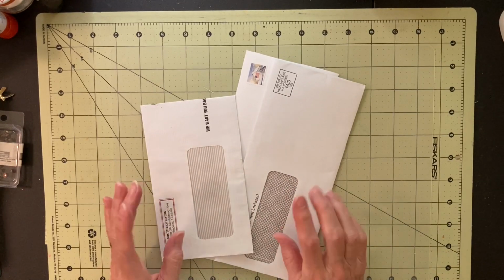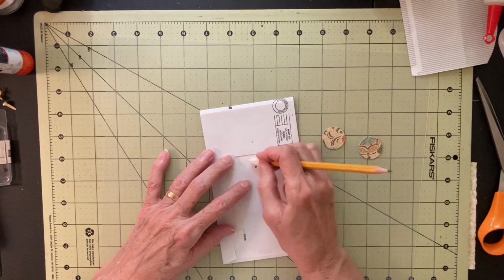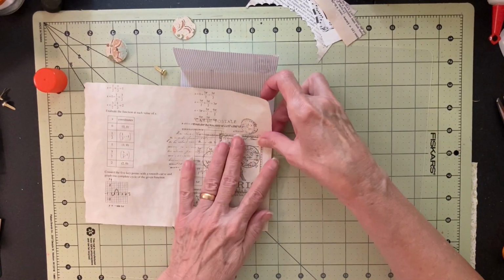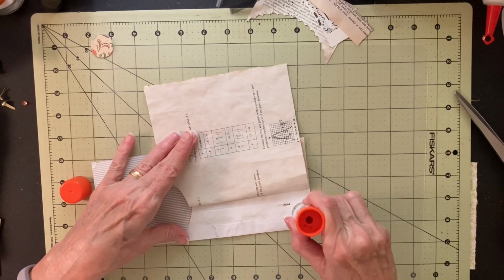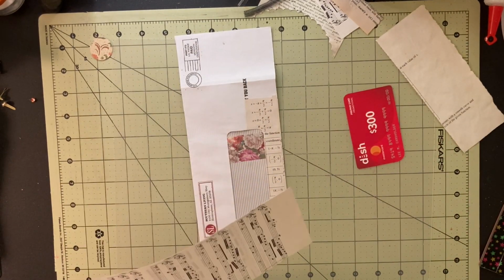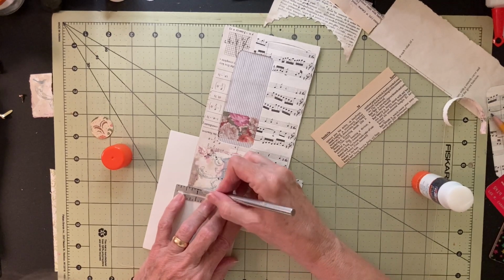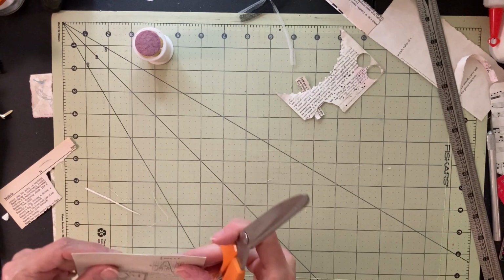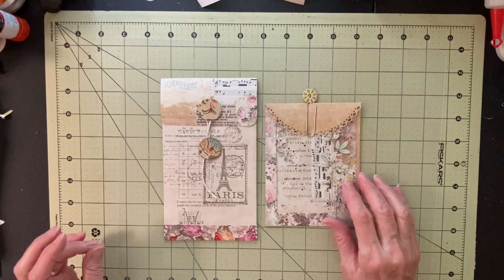Fancy Policy Envelope from a Window Envelope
I'm using another junk mail window envelope, this time to make a policy envelope and at the end of the video, I show another window envelope-based pouch with a die cut flap. Both would be easy to adapt to your style or type of journal.

As I was editing the video, I had an idea of another way to make this policy envelope. It will give you better access when adding the closure with the brad to the inside of the envelope. You might want to try this suggestion to make it easier to complete the envelope:

1. When you begin, first open both long sides of the envelope, leaving the front attached to the back by the short side that will become the bottom your policy envelope. If the envelope was opened by lifting the flap, glue it closed again before cutting that side at the fold. Decide which side of the envelope will have the closure and follow the instructions in the video for making the flap and cutting down the other side of the envelope to make the panel that will have the second "button" part of the closure. A scooped cut or a shallow V-shape will make it easier to remove items from the completed policy envelope. The "button" I used is a circle of thin cardboard covered in decorative paper with a small hole poked in the center for a brad to go into.

2. Decorate outside panels of the envelope, including the flap. When the flap is folded down over the scooped side, this will be the side that will have the button and string closures attached to it. (Read Step 5 now to decide if you want to extend collaged paper to use to glue the envelope back together.)

3. Attach one "button" to the flap near the edge and centered side to side. Attach the other button below it on the scooped side leaving a little space between the buttons when the flap is closed.

4. If you want to cover the inside of the envelope with paper, do it before you glue the envelope back together. Whether you cover the inside or not, I suggest that you cover the brad legs to make it easy to slide papers or other ephemera in and out of the pocket.

5. To close the sides of the pocket you can either extend the collage paper on the long sides of the envelope around the opening and glue to the other side of the envelope or you can add a thin strip of paper to make a gusset. If you want to make a gusset, cut matching or coordinating paper about 1" wide into a strip the length of the short side of the pocket. Fold it in half and glue it between the front and back of the envelope with the folded edge matching up with the cut edges of the envelope.

6. Tie string around the upper button and leave it long enough to go a couple of times around the buttons.

Please leave a comment to let me know if you would like a video of how to make this version of the policy envelope.

Hope you enjoy making lots of these pieces of ephemera for your journals or happy mail.